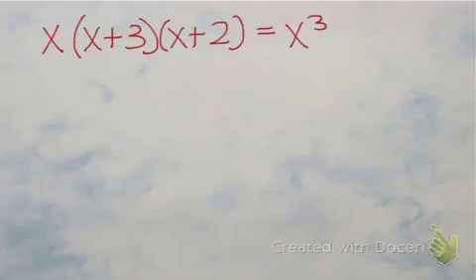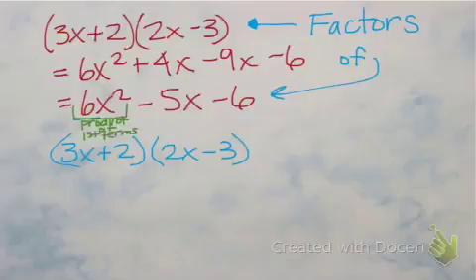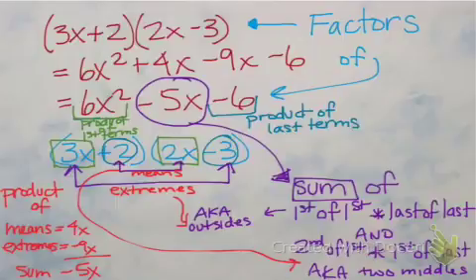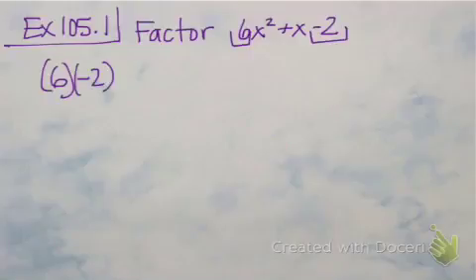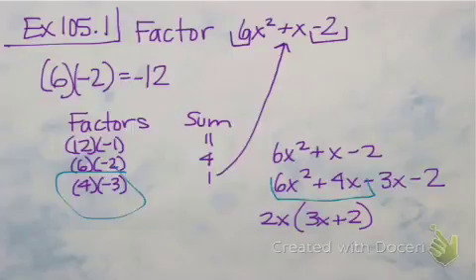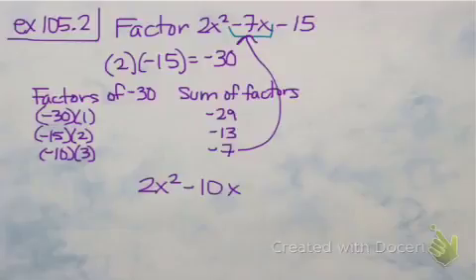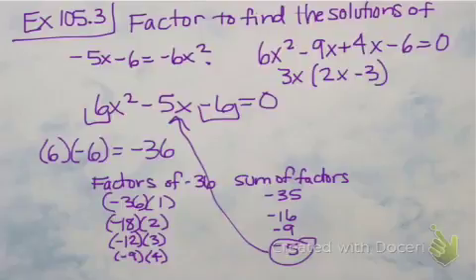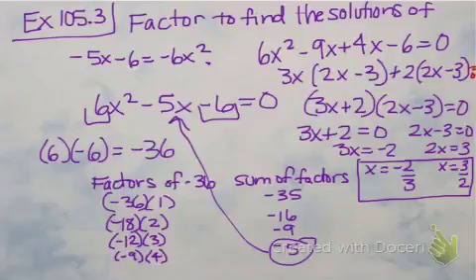Alg 2 set 105